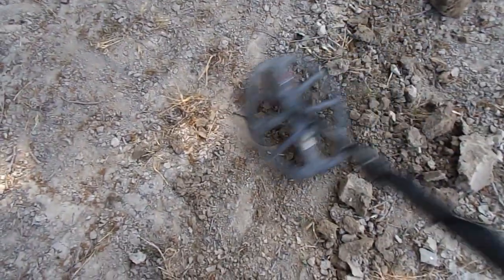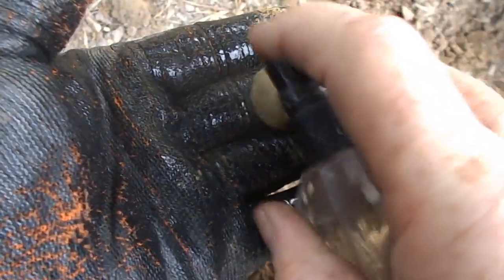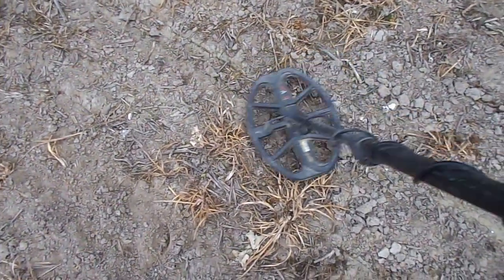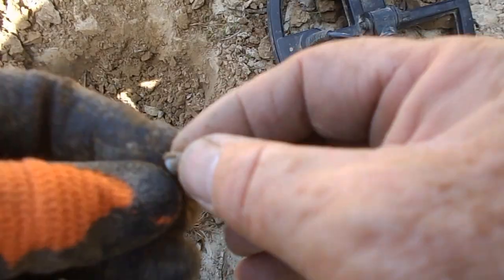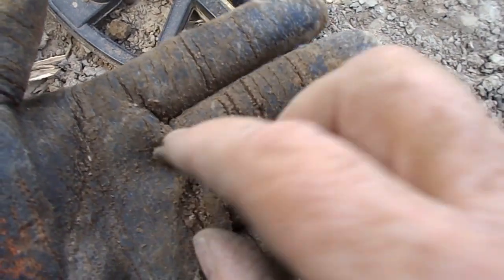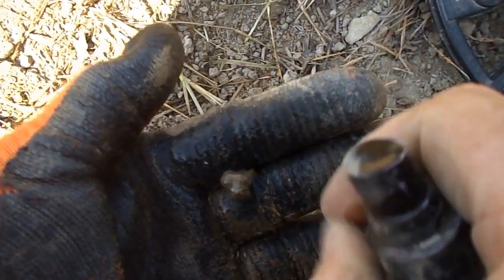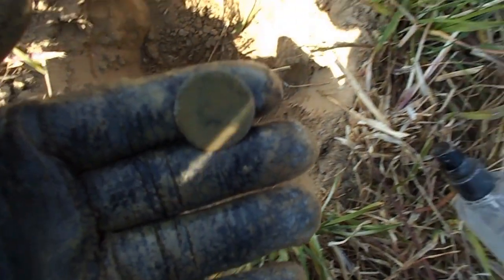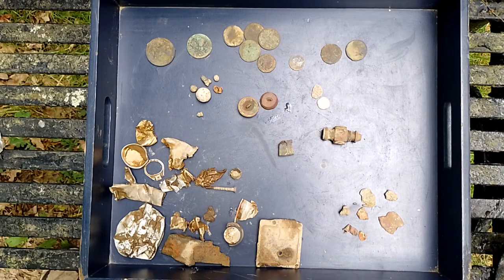Dusty Bounty (a field looking good). Metal Detecting with the Vanquish